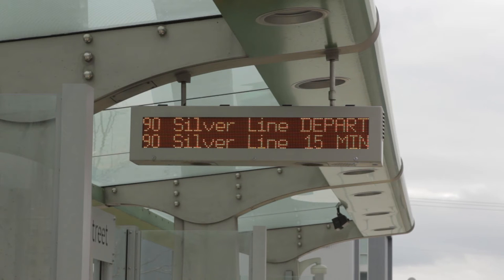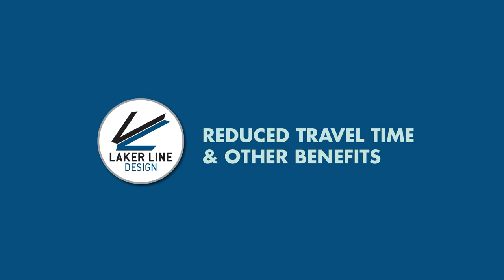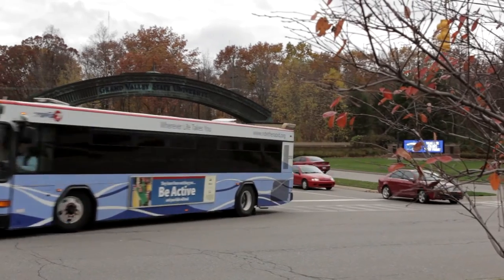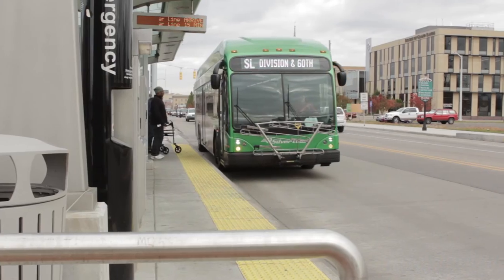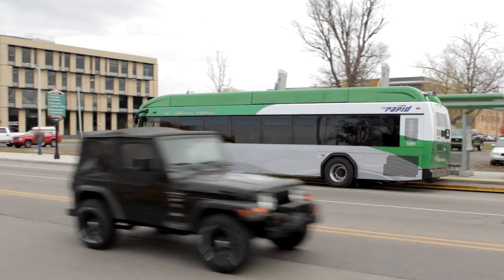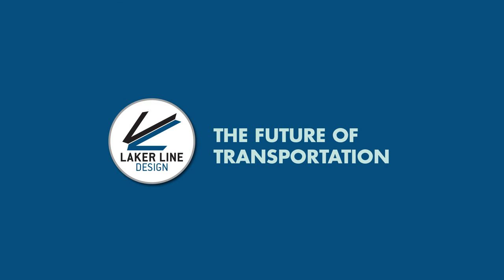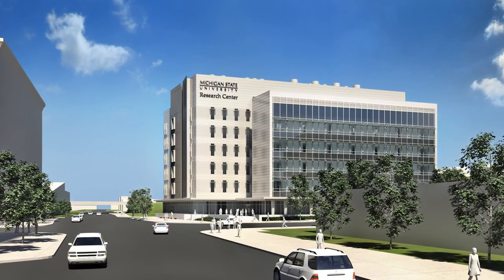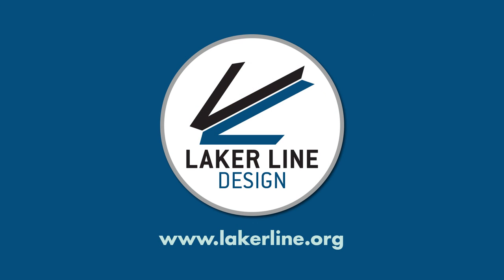The Laker Line: Design & Engineering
The purpose of the Laker Line Study is to identify and implement the transit enhancement strategy that will improve connectivity between downtown Grand Rapids and Grand Valley State University, the largest university in the region. The Laker Line Study has now entered the design and engineering phase, which will require community involvement to ensure the appropriate placemaking and landscaping amenities are utilized.